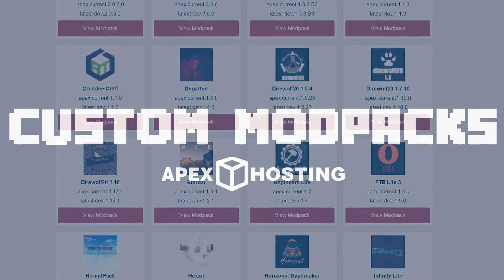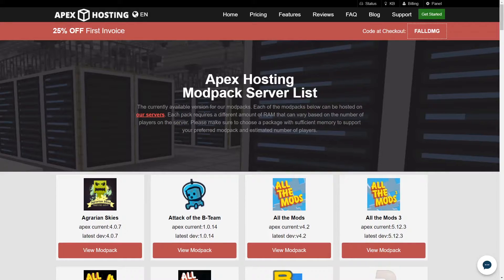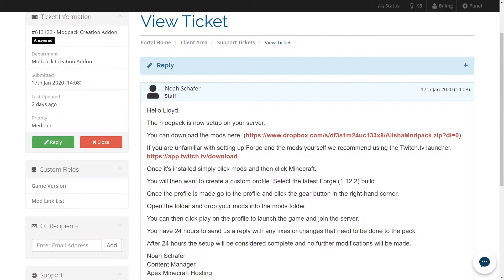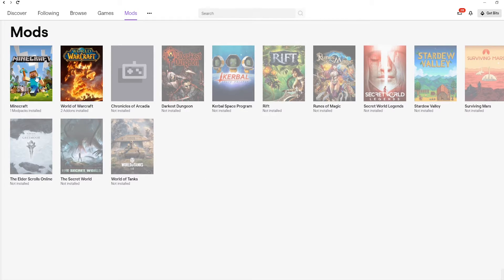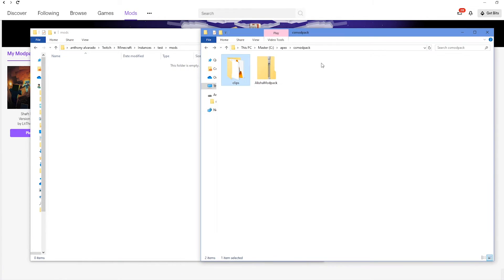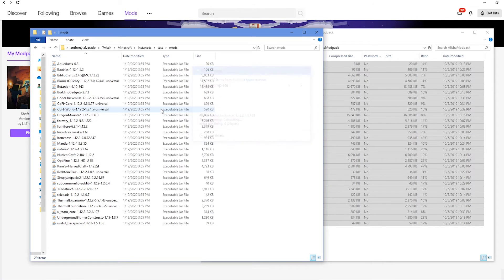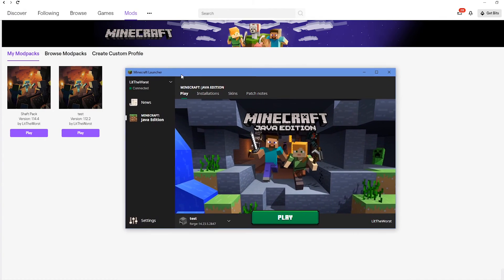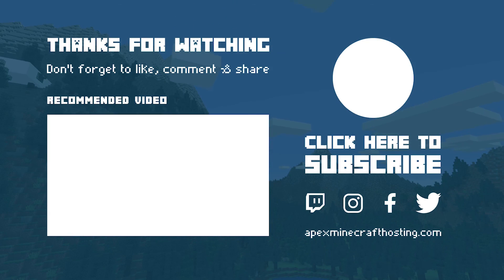How to Install Custom Modpacks in Minecraft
Learn How to Install Custom Modpacks in Minecraft with Apex Hosting.

24/7 Uptime, DDoS Protection, Live Support, Easy to Use Panel

USEFUL LINKS

TIMESTAMPS

0:00 start
1:01 installing custom pack
4:50 common Issue

Mods are one of the best ways of enjoying Minecraft, which is why Apex Hosting has provided such a diverse range of one-click install modpacks as part of our service. However, because there are so many different modpacks out there, you may want to install your own mods or a custom modpack. Creating your own custom modpack can be challenging, as there are often issues like version conflicts and dependencies, which can prevent some setups from working as intended. To help our users avoid these issues, we have released the Modpack Creation Addon service. This will allow you to send our support team the mods you desire, and we will create the modpack for you and install it server-side. This video will walk you through the process of installing our custom modpacks at the client-side.